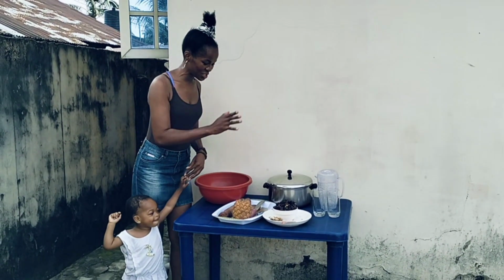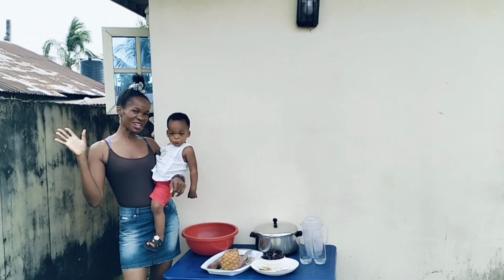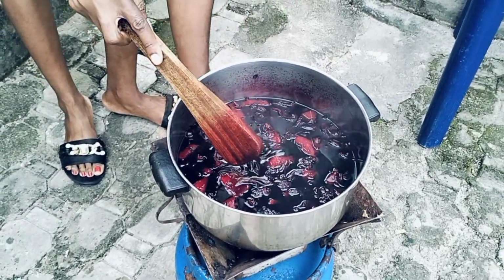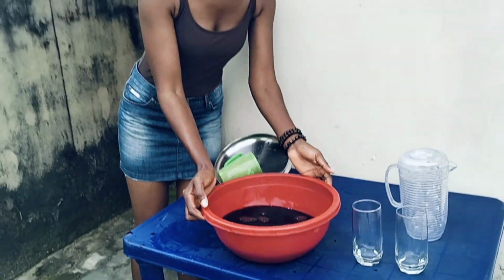Sugar Free Sobo Drink | Homemade Sobo Drink | Low Budget Sobo Drink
This is how to make healthy and low budget sugar free sobo drink.